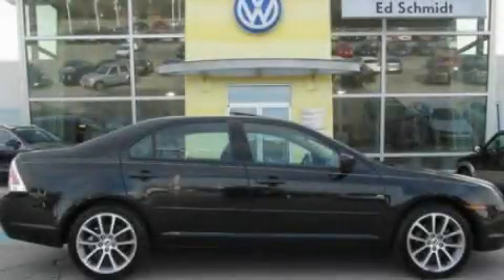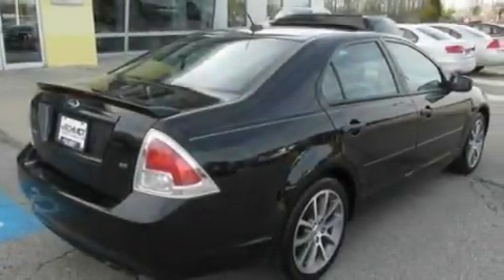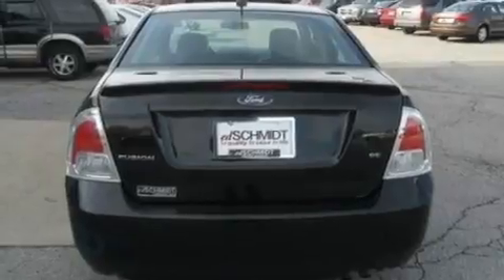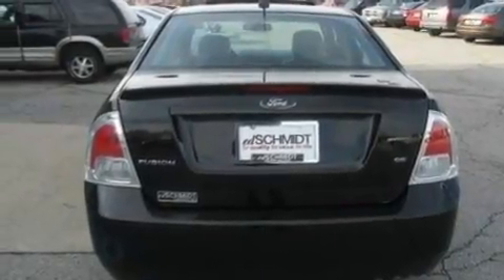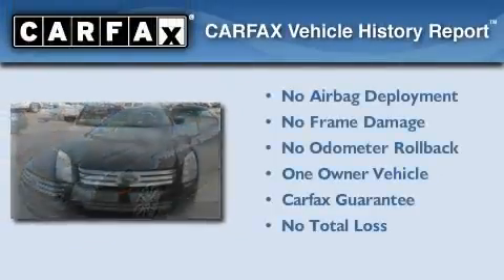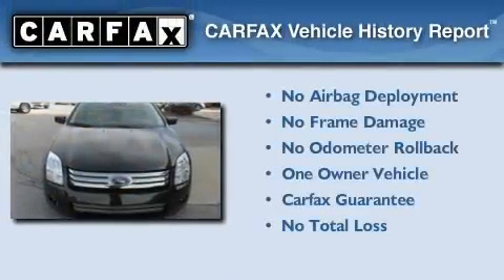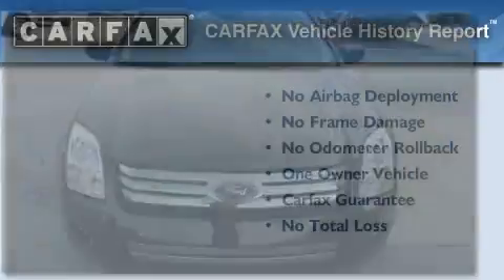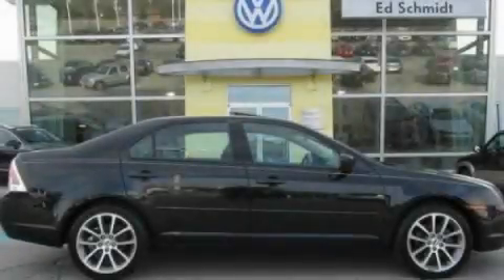2009 Ford Fusion Perrysburg OH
Year : 2009
 Make : Ford
 Model : Fusion
 Engine : 2.3L I4
 Trans . : Not Specified
 Exterior : Black
 Miles : 30,893
 Interior : Black
 Ed Schmidt Pontiac-Volvo-Saab